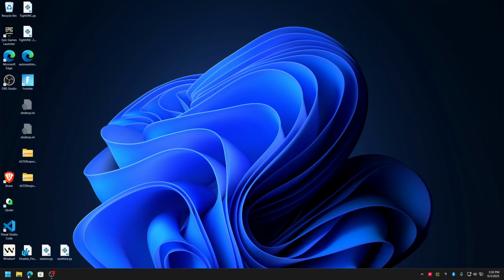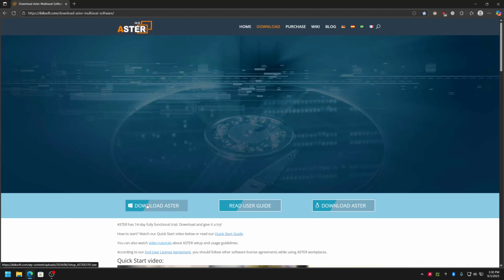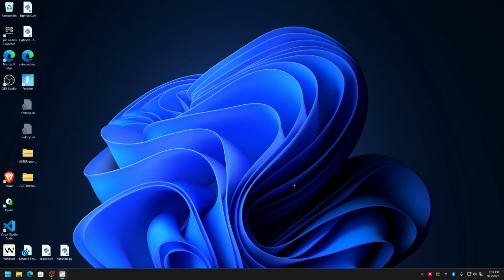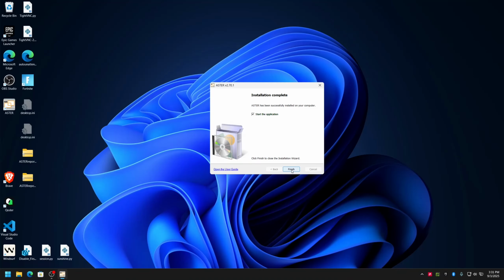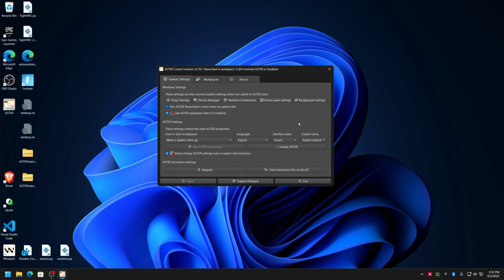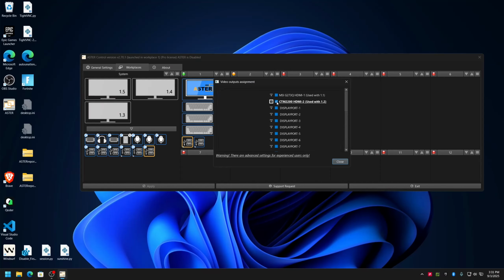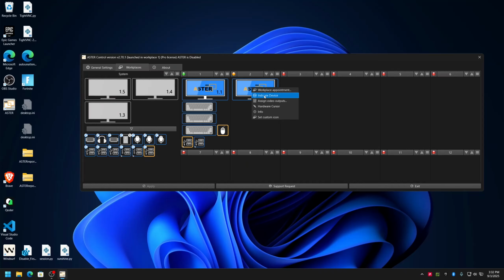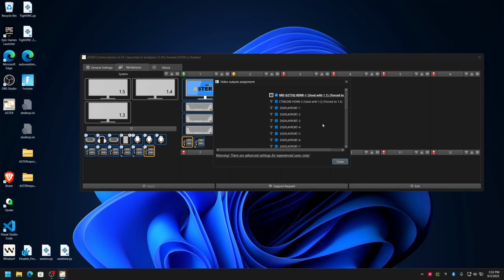🎉 ASTER v2.70.1 Released – New Features, Enhancements & Fixes!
ASTER v2.70.1 is released with new feature and fixes.

🔔 What’s New in ASTER v2.70.1:
✅ During installation, exceptions are now added to Microsoft Defender and Windows Firewall.
✅ Added the ‘Force assign Monitors to Displays’ setting in the workplace settings.
✅ Bugs in the GUI have been fixed.

📌 Popular Uses for ASTER:
🏫 Schools & Labs
🧑‍💼 Offices & Call Centers
🕹️ Gaming Cafes
👨‍👩‍👧‍👦 Home with multiple users
💻 Multiseat setups without buying extra PCs!